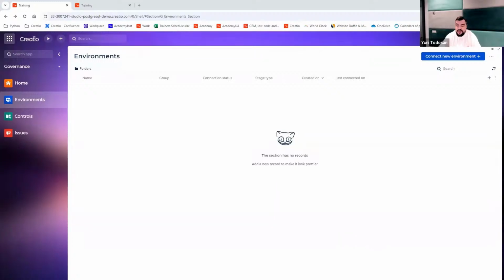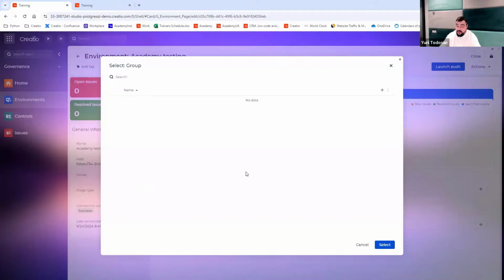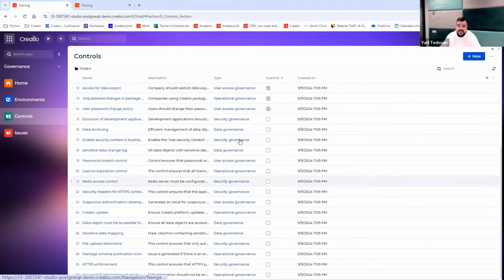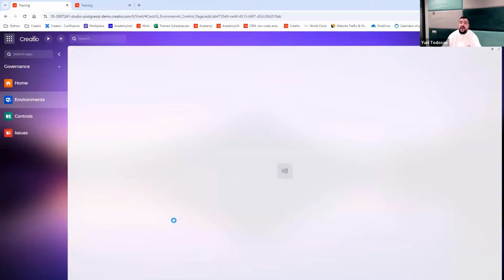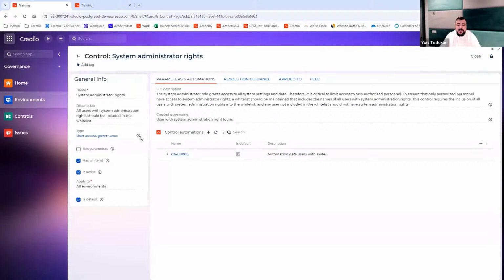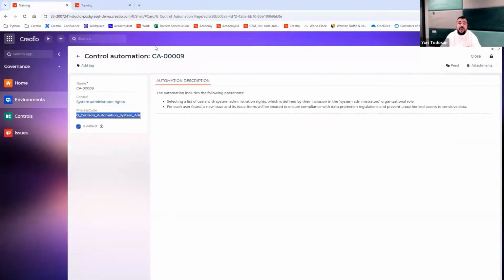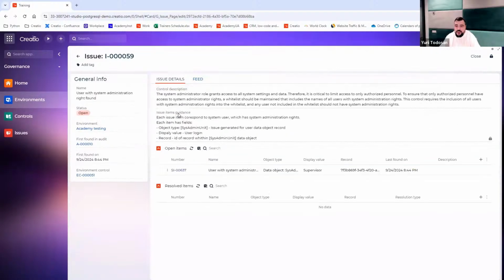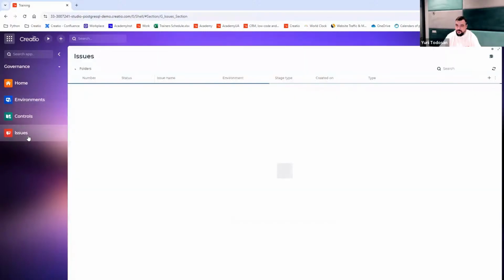Governance App: Automating compliance & audits in Creatio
In this session we will discover how to streamline governance and audit processes with Governance App for Creatio.